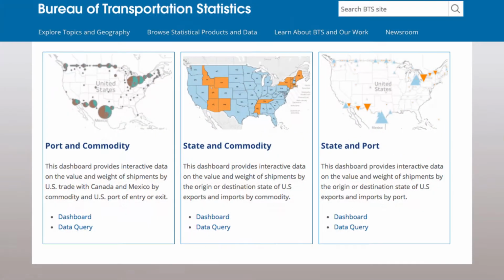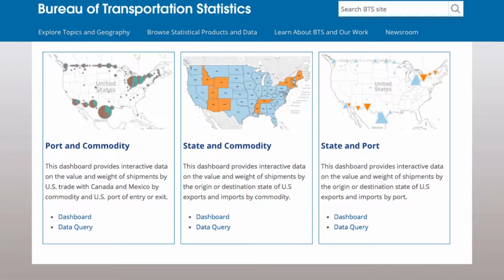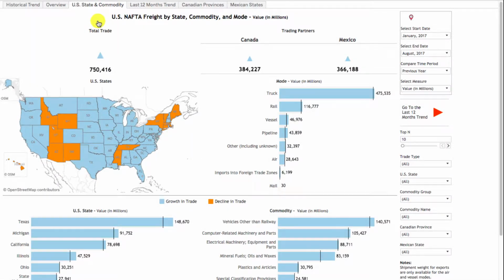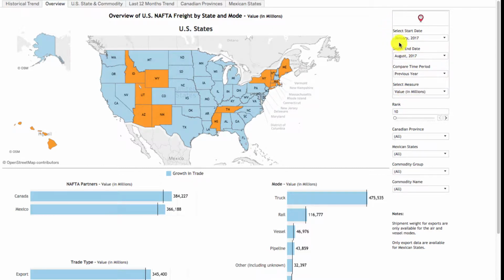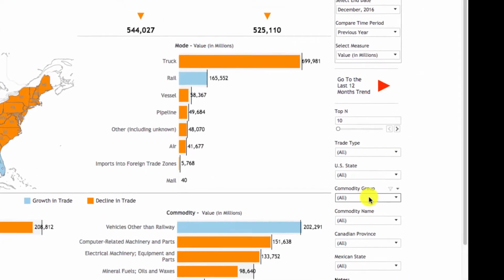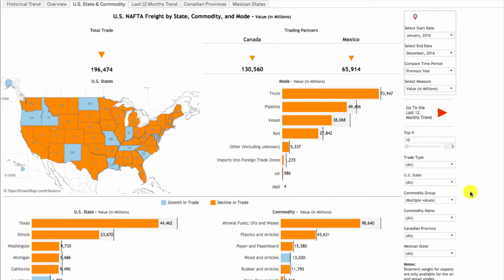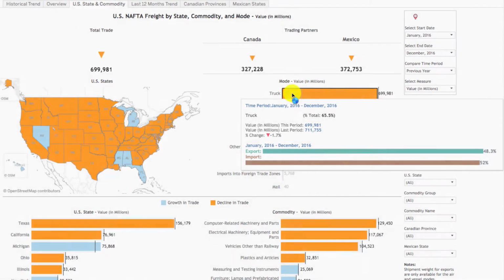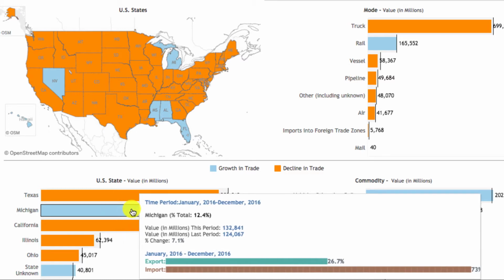BTS TransBorder Freight Data Analytics - How To Video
BUREAU OF TRANSPORTATION STATISTICS
U.S. Department of Transportation

About BTS
As the independent statistical agency within the Department of Transportation (DOT), the Bureau of Transportation Statistics (BTS) is a politically objective supplier of trusted and statistically sound baseline, contextual, and trend information used to shape transportation policy, investments, and research across the U.S. and abroad. BTS is the preeminent source of statistics on commercial aviation, multimodal freight, and transportation economics.

The Bureau’s National Transportation Library is the permanent, publicly accessible home for research publications from throughout the transportation community, the gateway to all DOT data, and the help line for the Congress, researchers, and the public for information about transportation. The BTS Director is by law the senior advisor to the Secretary on data and statistics.

Mission
BTS is a leading source of timely, accurate, and reliable information on the U.S. transportation systems used for moving people and goods, and on their impacts on the economy, society and the environment.

Vision
BTS continuously improves its products and services and meets information needs by investing in its work force and leveraging 21st century methods and technologies.